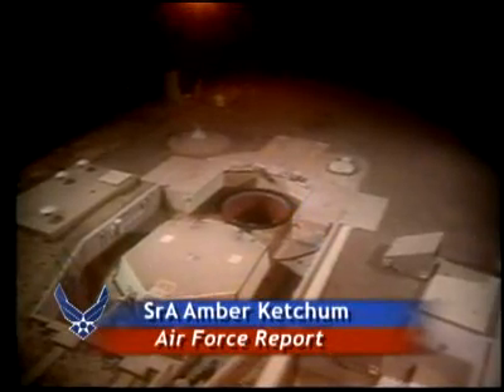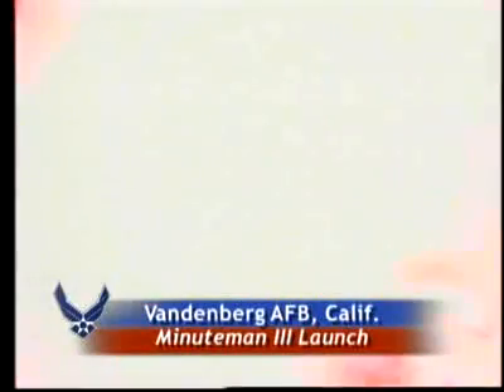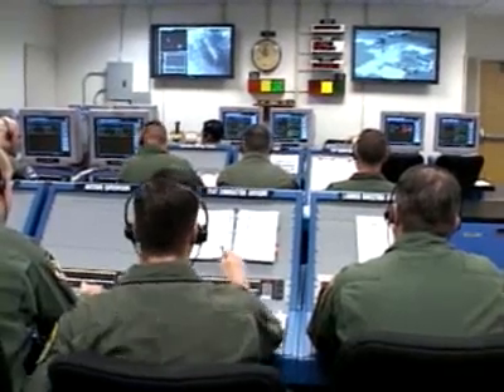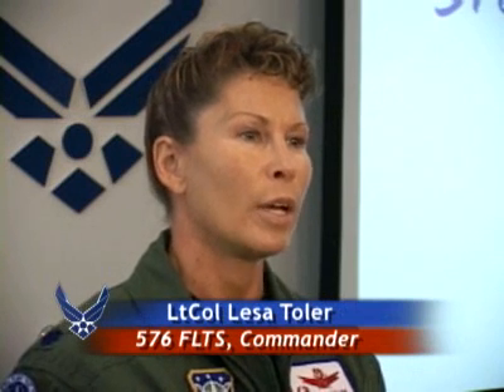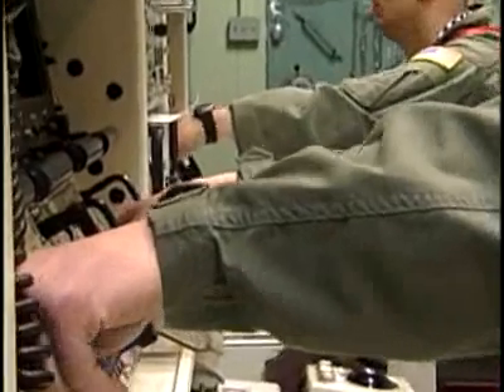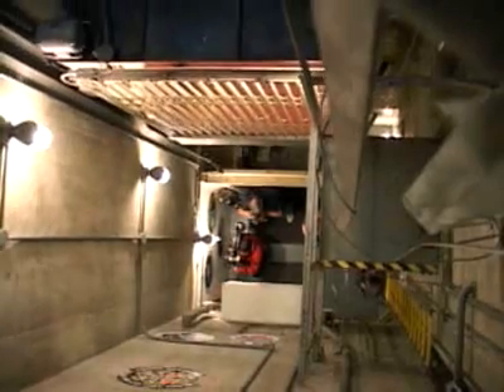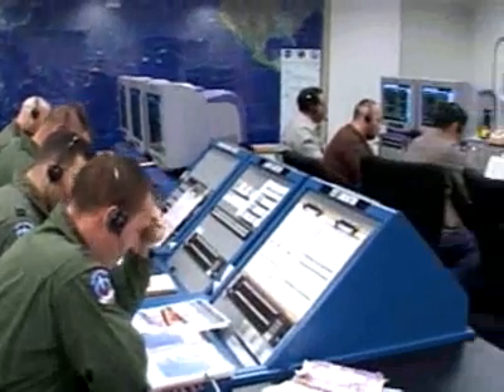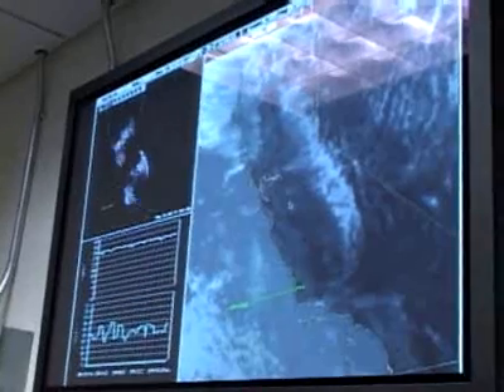Minuteman III ICBM Test Launch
5/23/08. Test launch of Minuteman III.